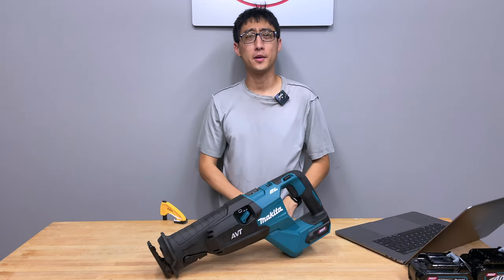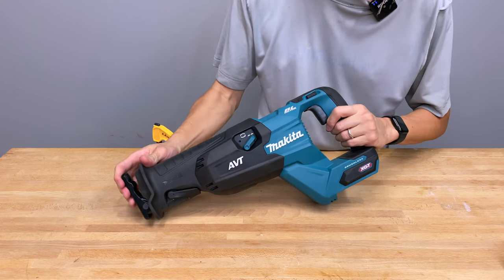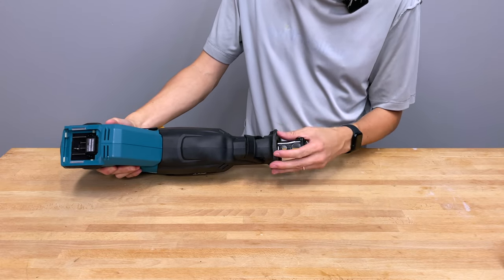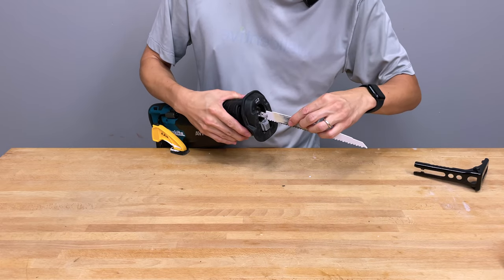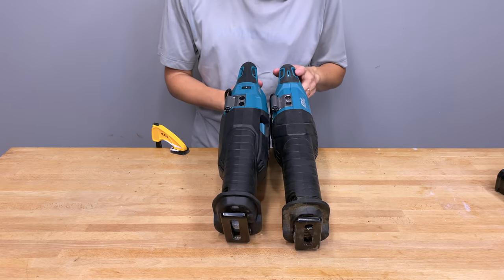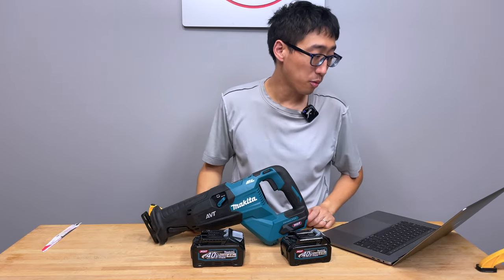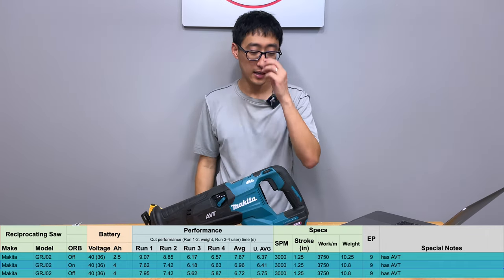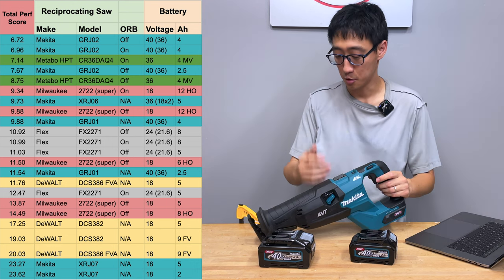Makita 40v XGT Brushless Reciprocating saw review | GRJ02 | Best Reciprocating saw ep.9 | New King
We take a look at our new favorite reciprocating saw. The Makita XGT 40v Max brushless reciprocating saw with AVT and orbital action. it packs a punch and is now the leader on our leaderboard. It has all the right upgrades and is a good upgrade from their gen 1 model GRJ01. It has now become our favorite and we enjoy using this saw.

Timecodes
0:00 - The Tool Intro
0:21 - Makita GRJ02
0:27 - Intro
1:18 - Makita GRJ02 Marketing
2:56 - GRJ02 close look
8:38 - GRJ01 vs GRJ02
10:45 - GRJ02 vs CR36DAQ4
13:01 - Makita vs metabo hikoki
13:31 - GRJ02 testing 4.0
14:21 - GRJ02 testing 2.5
15:11 - GRJ02 with orbital
16:03 - GRJ02 Performance Recap
18:15 - Reciprocating saw leaderboard
20:50 - GRJ02 thoughts and review

It features an orbital action setting for more aggressive cuts in wood, and a long 1-1/4” stroke length for greater cutting efficiency resulting in faster, deeper cuts. It also has a variable speed dial (0-3,000 strokes per minute) which enables the user to match the speed to the application.

Convenience features include an electric brake for maximum productivity, built-in dual L.E.D. lights with pre-glow and afterglow to illuminate the workspace, and a retractable hook to secure the tool when not in use. For improved durability it has a metal reinforced gear shaft and self-lubricating slider, and Extreme Protection Technology (XPT) for increased dust and water resistance.

XGT is a system of equipment, tools, batteries, and chargers utilizing 40v max lithium-ion batteries. XGT is engineered to deliver high power to take on high-demand applications, allowing users to completely transition to a cordless job site. XGT is equipped with advanced brushless motor engineering, intelligent digital communication, and superior durability features to outpower, outsmart and outlast the rest.

OUTPOWER: Delivers the power of a 15 AMP corded Reciprocating Saw
OUTSMART: Makita-built brushless motor delivers up to 40% faster cutting speed
OUTLAST: Anti-Vibration Technology (AVT®) is an internal counterbalance system delivers up to 50% less vibration
Variable speed control dial (0-3,000 strokes per minute) enables user to match the speed to the application
On/Off orbital feature provides more aggressive cuts in wood
Long 1-1/4" stroke length provides increased cutting efficiency
Large two-finger variable speed trigger for operator convenience
Refined crank mechanism design minimizes blade deflection and reduces vibration
Metal reinforced gear shaft and self-lubricating slider for increased durability
"Tool-less" blade change lever for faster installation and removal; shoe adjustment for blade longevity
Retractable tool hook secures the tool when not in use
Weighs only 10.7 lbs. with battery for reduced operator fatigue (battery not included)
Electric brake for maximum productivity
Built-in dual L.E.D lights with pre glow and afterglow illuminates the work area